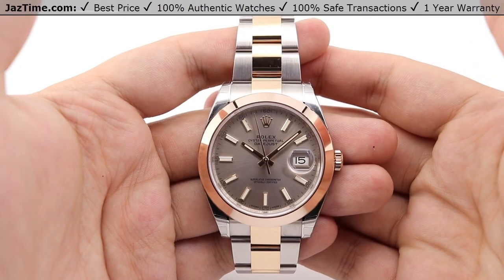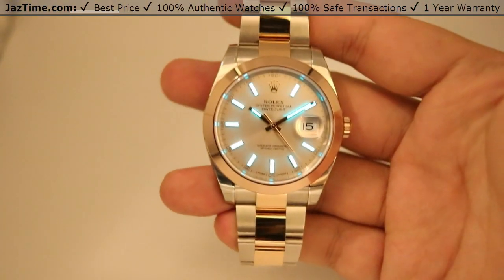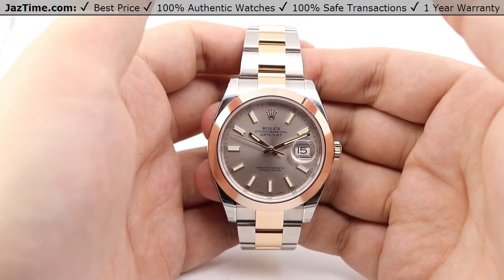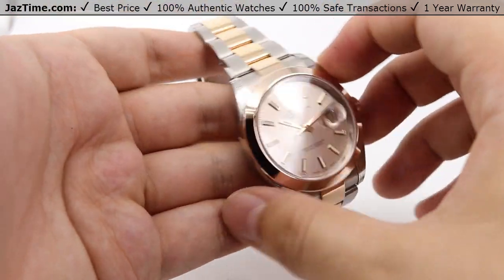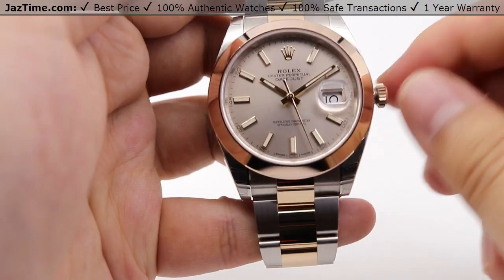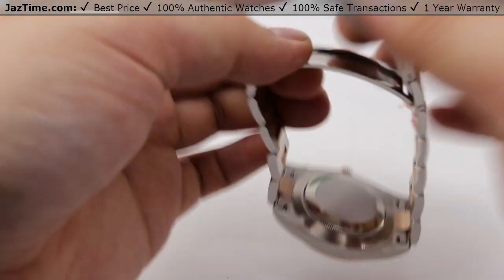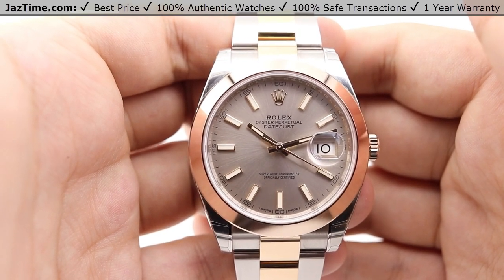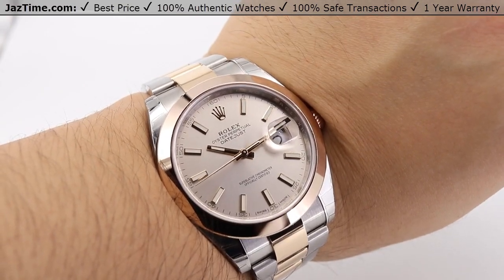▶ Rolex Datejust 41 Rose Gold/Steel Sundust Index Dial Smooth Bezel Oyster Bracelet 126301 - REVIEW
↪ Hands on REVIEW of the 126301 Rolex Datejust 41, with Sundust Dial, Rose Gold Bezel, Rose Gold & Steel Oyster Bracelet. Check out this watch and more at Jaztime.com!